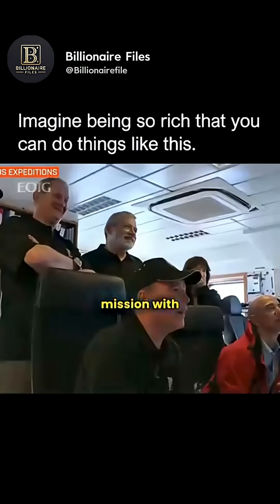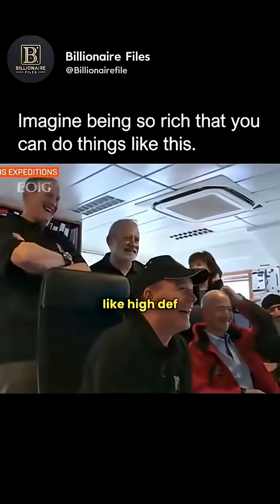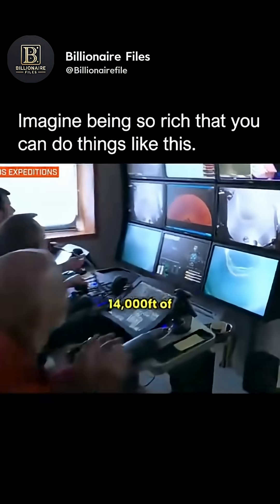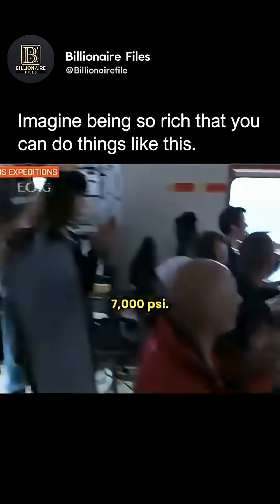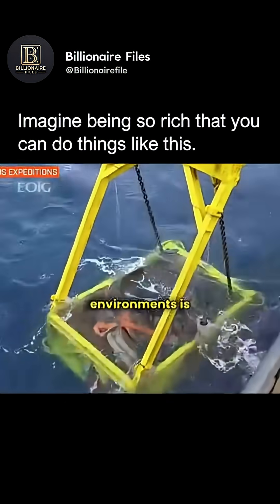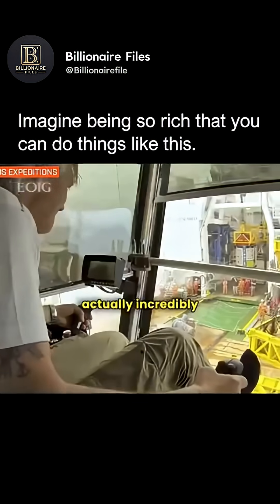🚀Jeff Bezos' Epic Quest: Recovering Apollo 11 Rocket Engines!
😲In 2013, Jeff Bezos combined his passion for space exploration and history. He and his team retrieved F - 1 engines from the Apollo 11 mission that had been at the bottom of the Atlantic for over forty years. One engine is now on display at the Museum of Flight in Seattle! 🌟 Follow @Billionairefiles.official for more content!